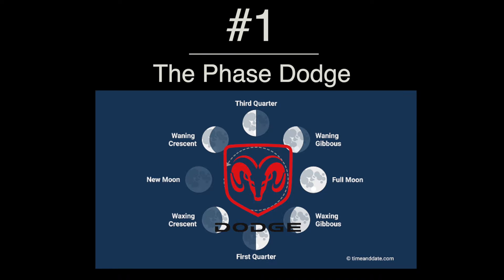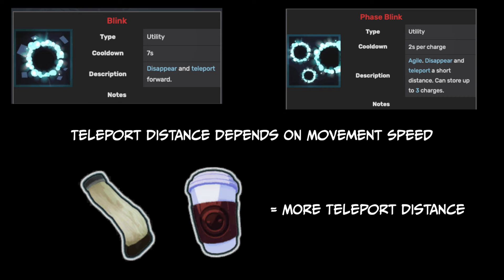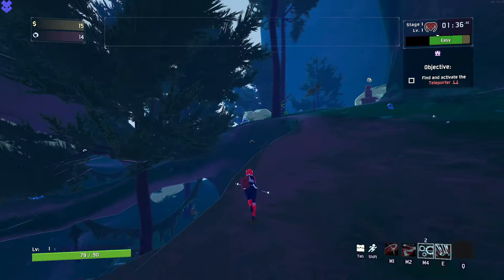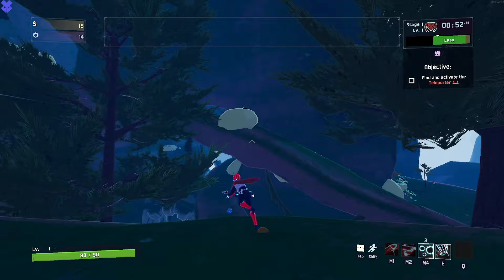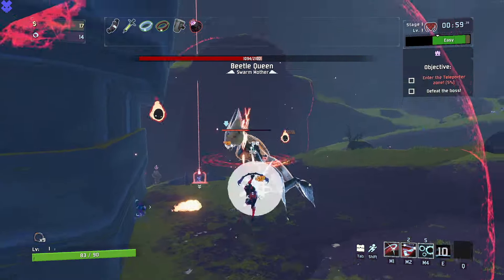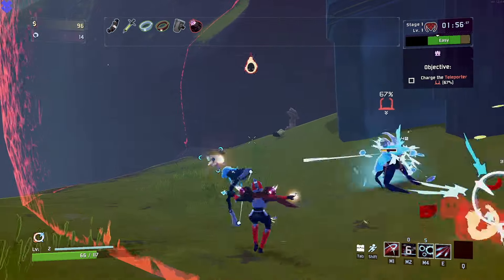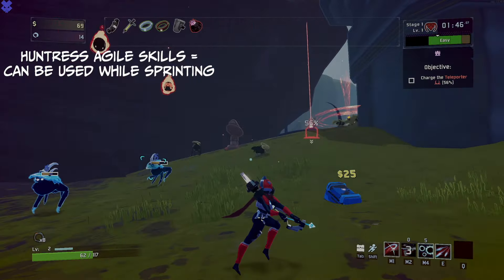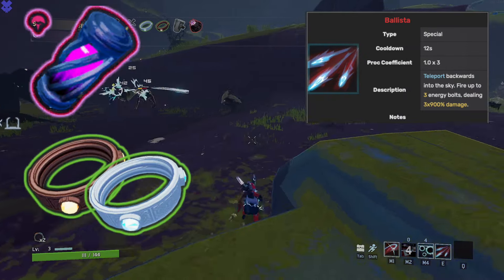How To Play Huntress | Risk of Rain 2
The most elite 5 Drizzle to Monsoon Risk of Rain 2 Huntress Gameplay Tips and Tricks video repeatedly calling the Huntress default utility skill phase instead of blink, East of the Mississippi.

00:00 - 1 (The Phase Dodge)
00:58 - 2 (The Fall Cancel)
01:52 - 3 (The Burbank Sky More)
02:44 - 4 (Welcome To Band Camp)
03:30 - 5 (Baby Got Backup)
04:28 - Bonus